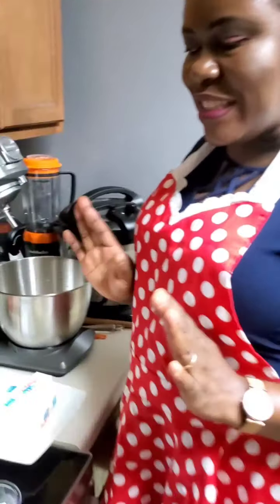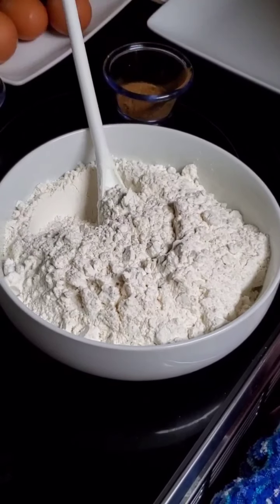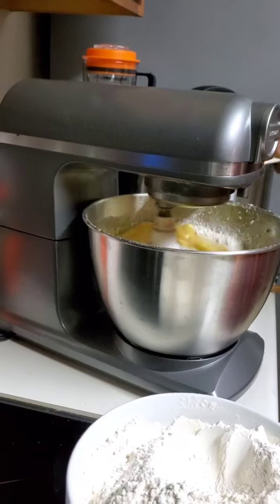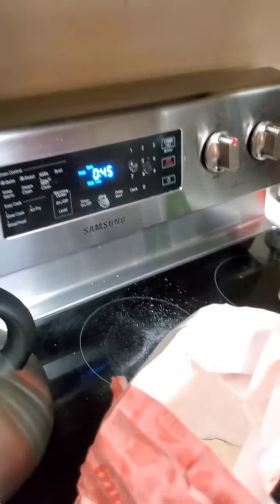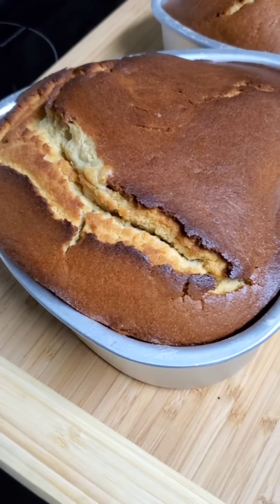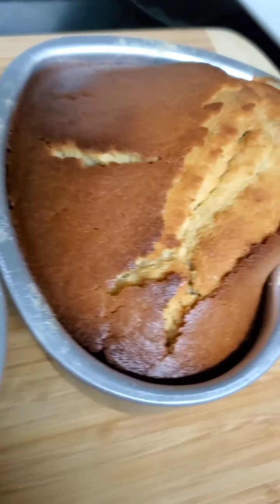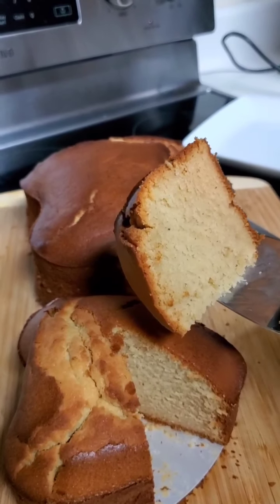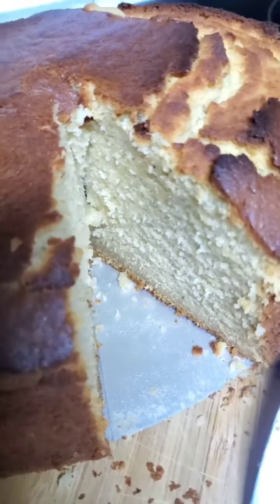Nigerian Honey Cake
INGREDIENTS for this unique healthier taste of pastry: Nigerian Honey Cake.

4 Cups of All Purpose Flour
4 Stick of Butter or 2 Cups of Butter
10 large Eggs ( free range Eggs)
1 Cup of Honey (Organic Raw Honey)
1/2 of Liquid milk or
(4 Tbsp of Powdered milk mixed in 1/2 Cup of Water)
1 Tbsp of Vanilla extract
1/2 tsp of Nutmeg
1 Tbsp of Baking Powder
(If using Sugar instead of Honey, add extra 1/2 Cup of Water)